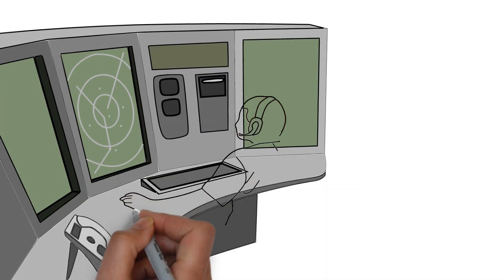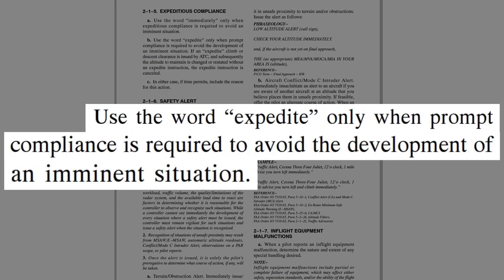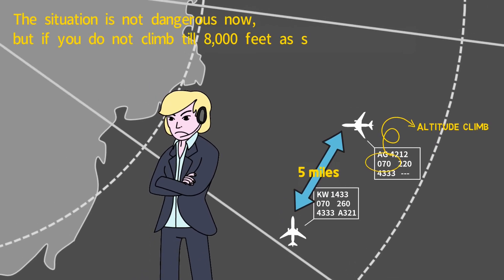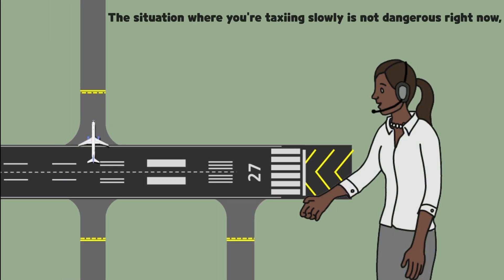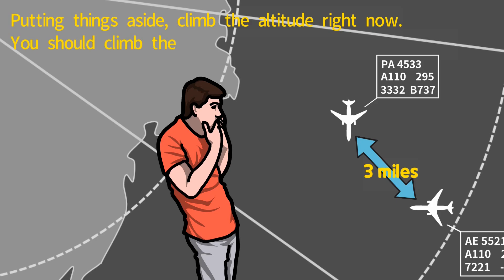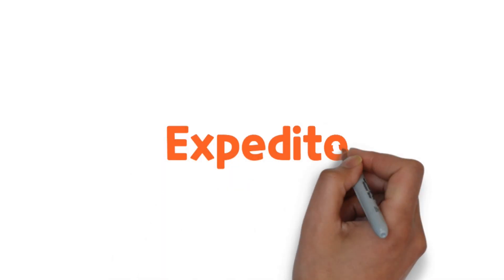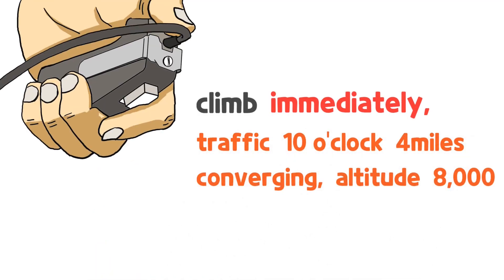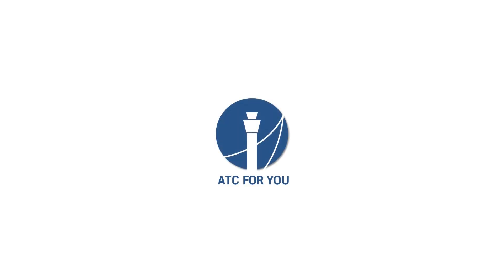The urgent ATC instruction - immediately and expedite [ATC for you]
What phraseology will a controller use in an urgent situation where cooperation from the pilot is needed right away?
Correct use of standard phraseologies and an acccurate understanding of what they mean is a prerequisite for aviation safety.
It’s a big help to make the next video. We are here for YOU. ATC4U.

0:00 Intro
0:30 explanation of "Expedite"
1:38 explanation of "Immediately"
2:20 Comparison and conclusion

Created by Jackman
Written by K. Meryl
Assisted by H. Aiden

We do not reply to personal inquiries